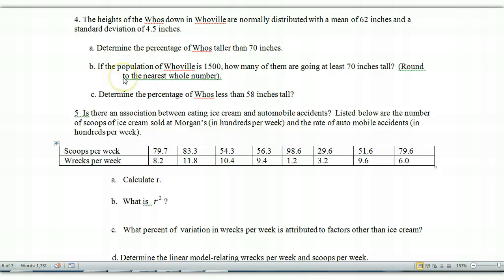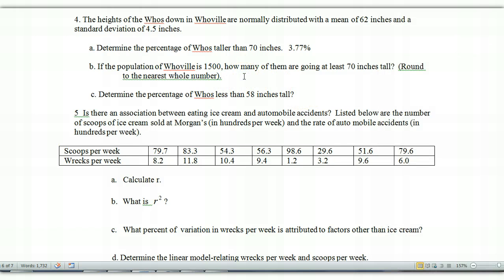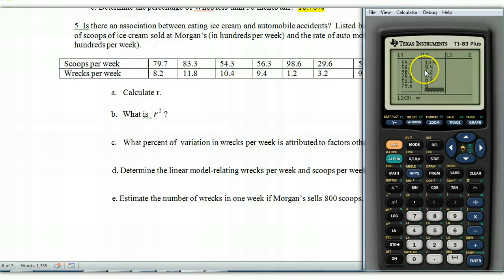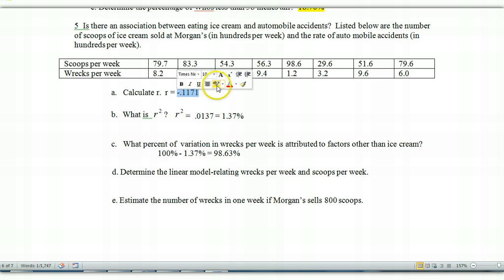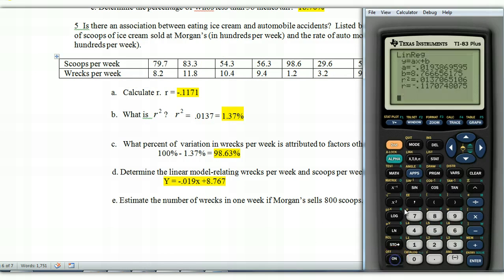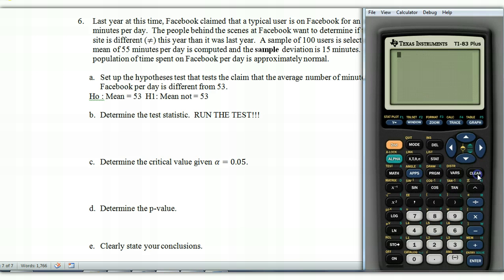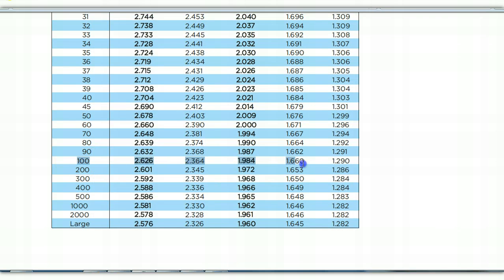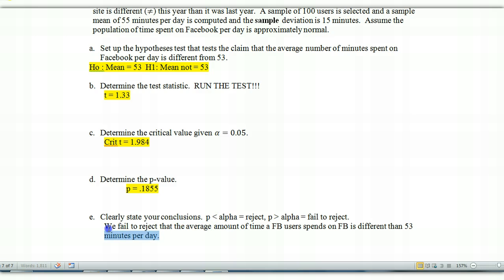Long Answer Prac. Final Prt 2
Questions 4, 5, 6 on "Long Answer" Part